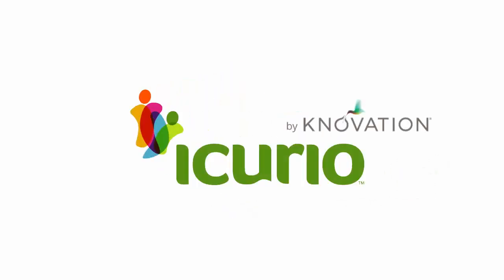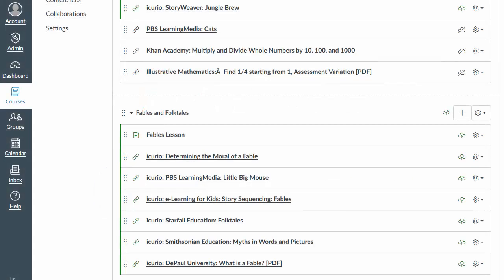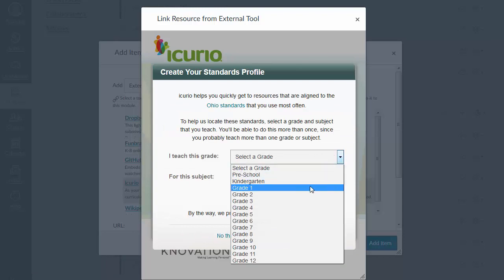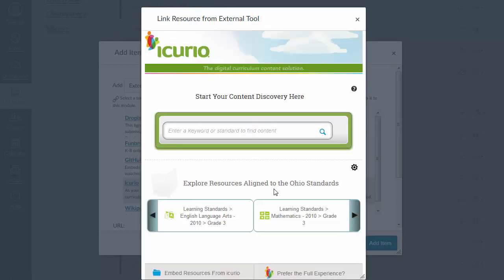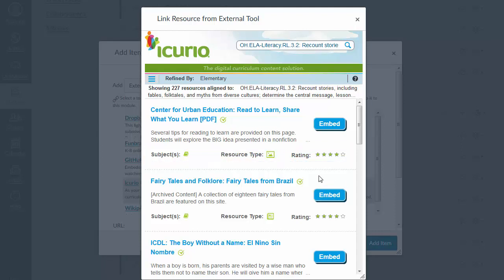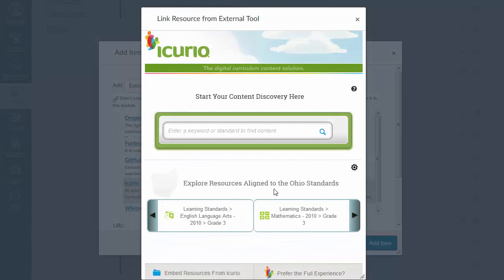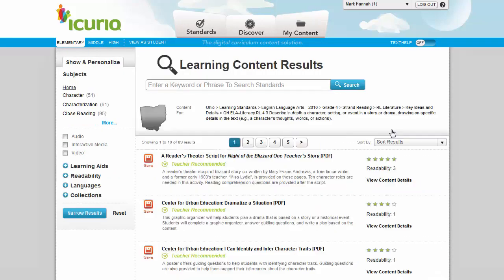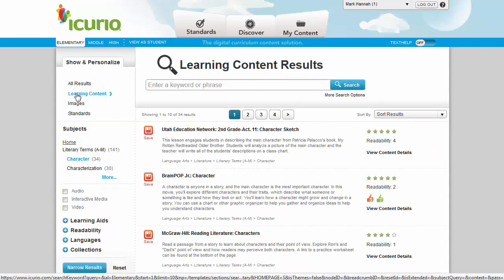The icurio External Tool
Embedding content in your LMS courses for Canvas and Schoology from the icurio collection has never been easier with the new icurio External Tool. Check out the exciting features that will help you quickly find and embed digital learning content into your courses.